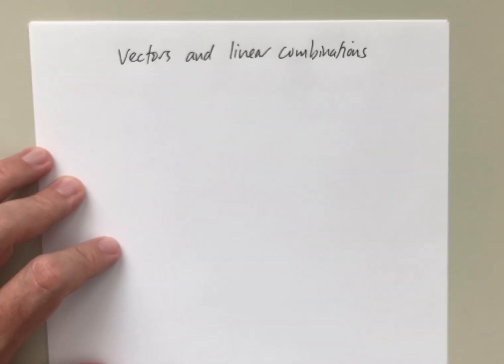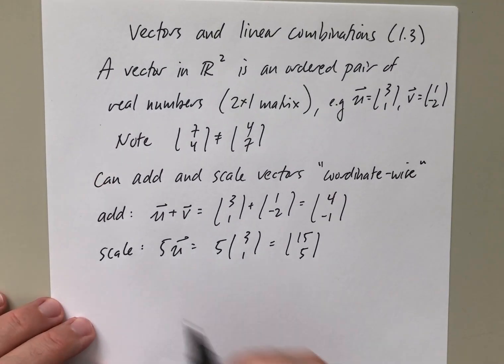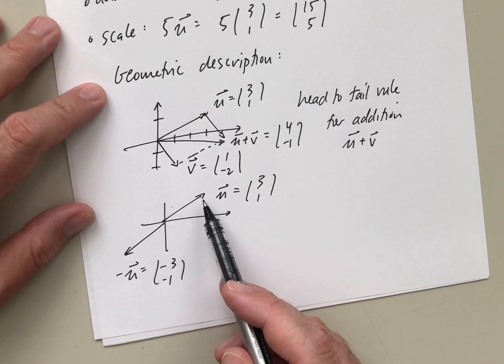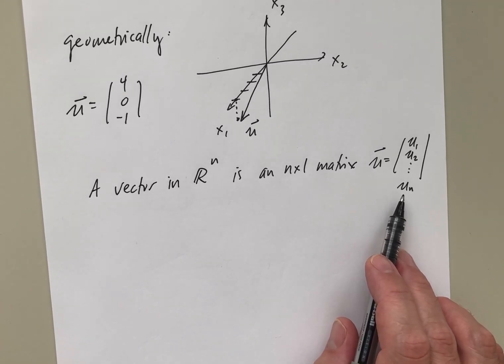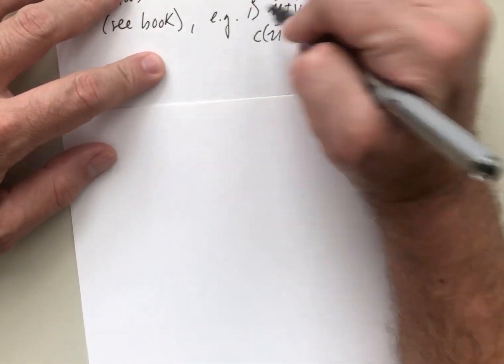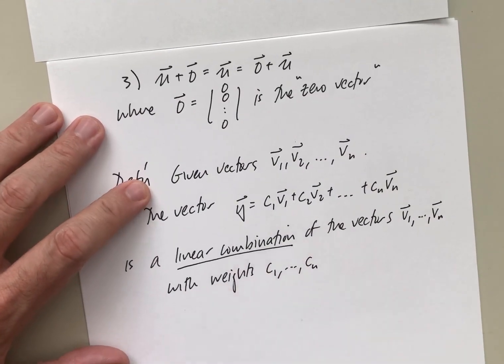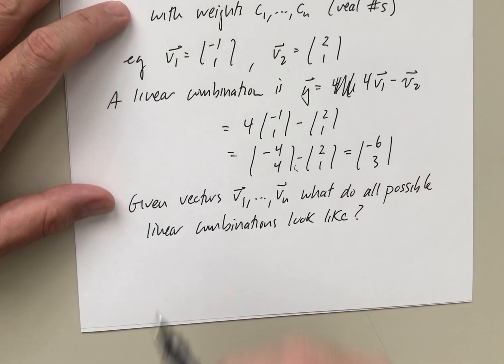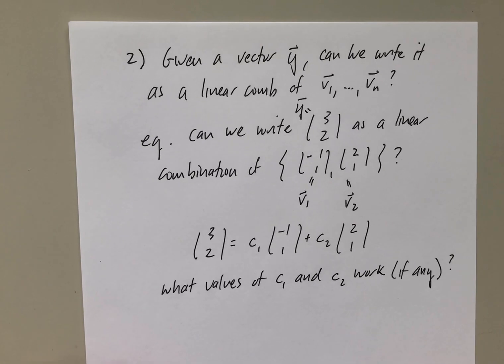Lecture 3 Part 1 (Vectors and linear combinations)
Vectors in R^2, addition and scaling, vectors in R^n, linear combinations (Material taken from "Linear Algebra and Its Applications" by Lay, Lay, and McDonald)